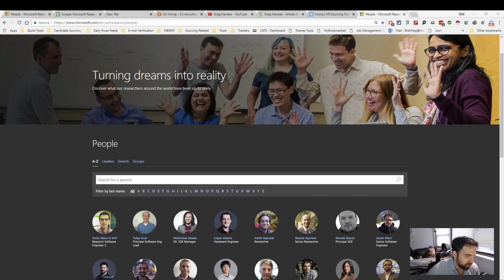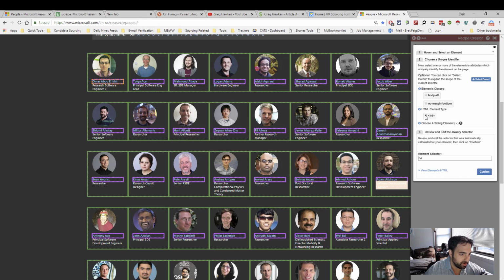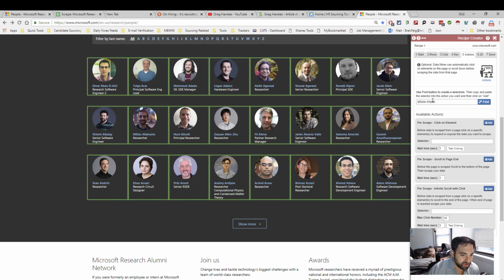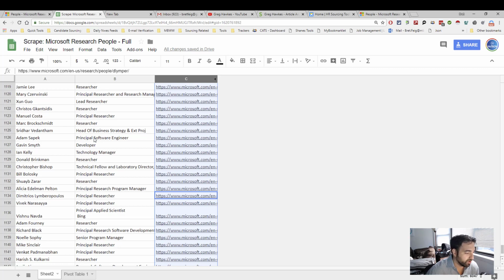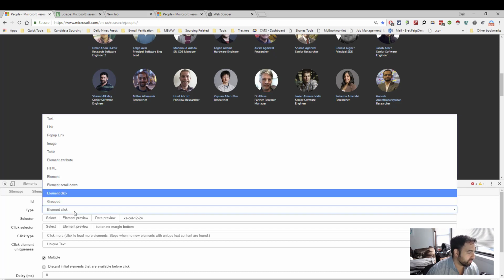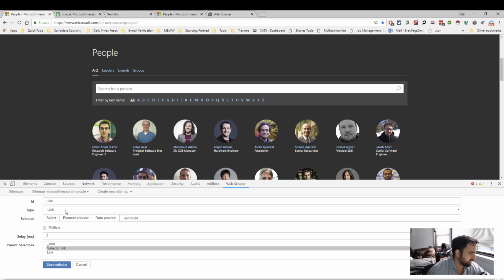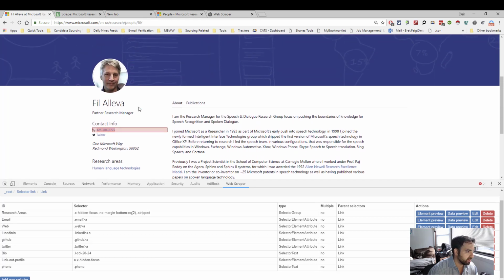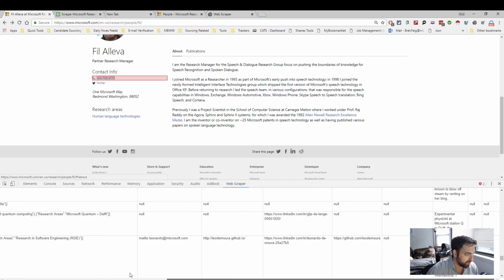Untech - Video 7- Two Ways to scrape 1,100 People from Microsoft Research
Hi Guys!  Thanks for checking out this video.   Playing around with adding my Cam back into it.   Not happy with the angle,  but hell - it's a work in progress.

This is a lengthy step by step tutorial on how to scrape Microsoft's research site.    We go over Dataminer and Webscraper.io for a more in depth crawl.

A big thank you to Hung Lee @ Recruiting Brainfood.  Go check out his page for some kick-ass content

If you like these sort of videos,  you'll love Greg Hawkes Channel.   and the HR Sourcing Toolbox Check it out: